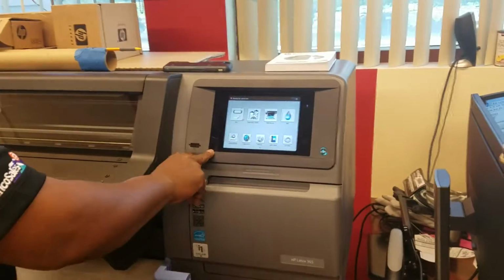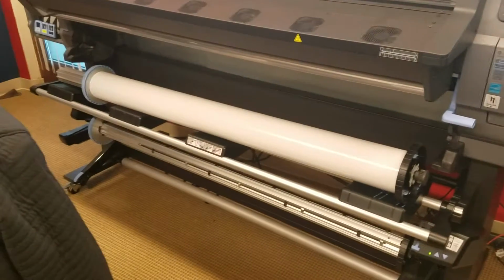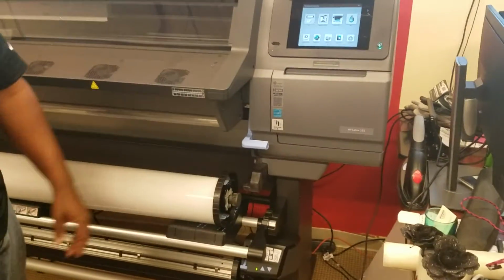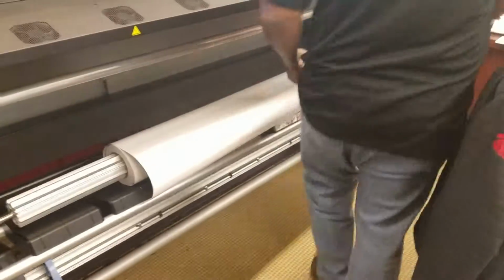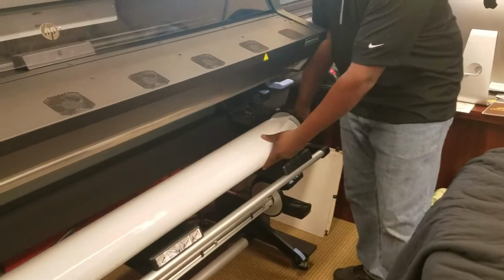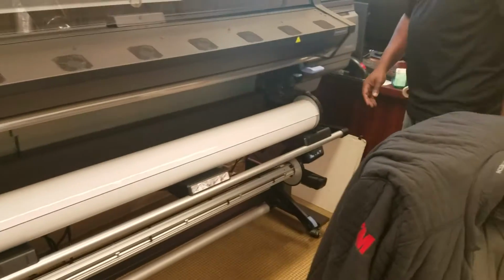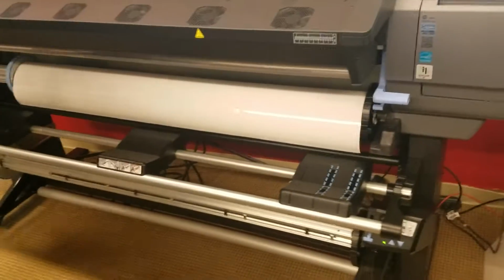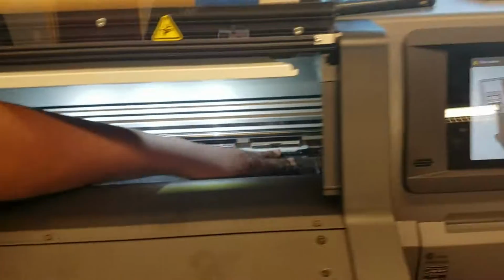HP Printer 2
PR&C